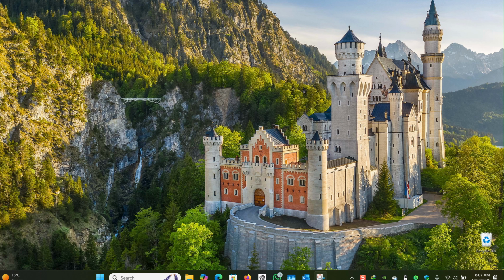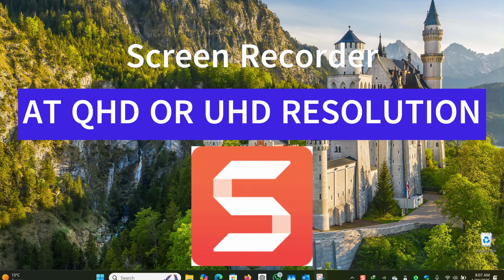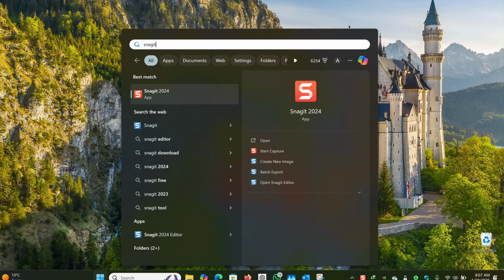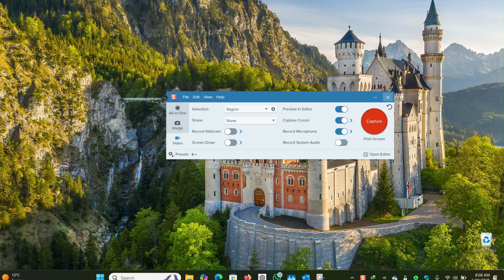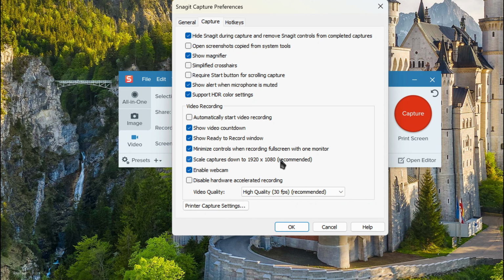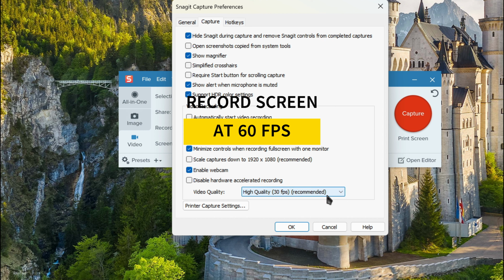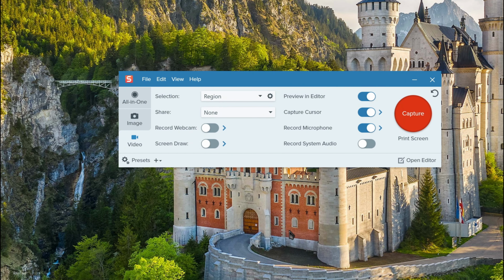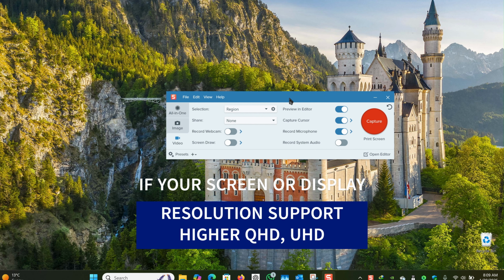How to Record in UHD & QHD with Snagit! (Pro Tips Inside)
Learn how to record your screen in stunning UHD and QHD quality using Snagit! This tutorial covers everything you need to know to achieve crystal-clear screen recordings. Perfect for professionals, creators, and anyone looking to up their screen recording game!